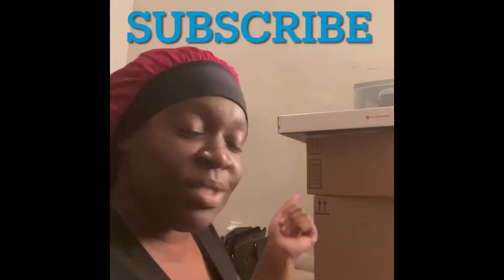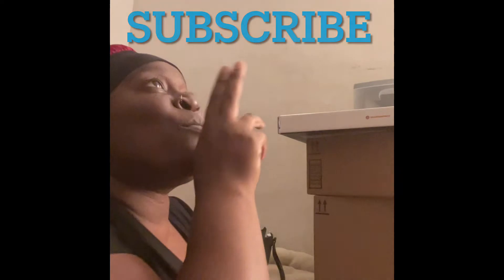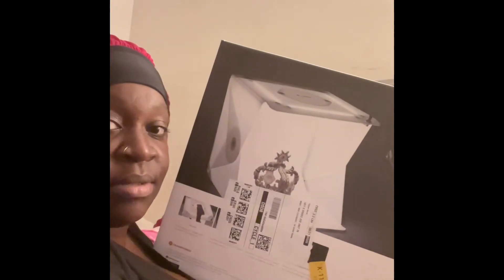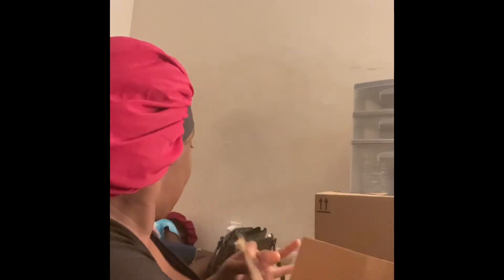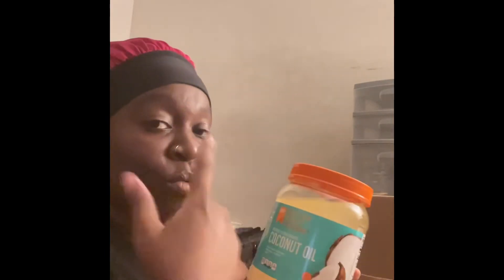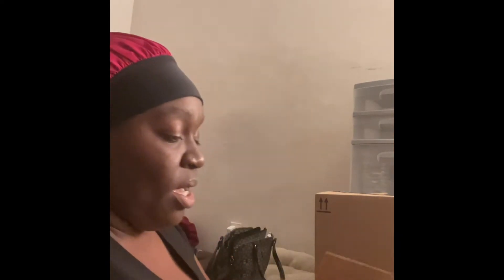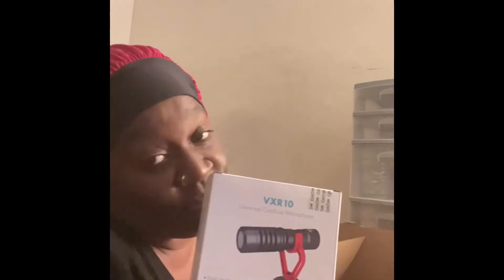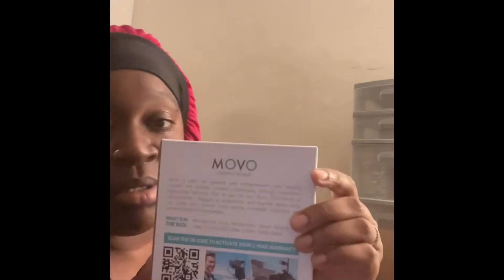INVENTORY UNBOXING|ENTREPRENEUR LIFE EP 8 📦📦📦😊🥰👍🤞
My YouTube Channel:LIFE WITH TISHEA 1000